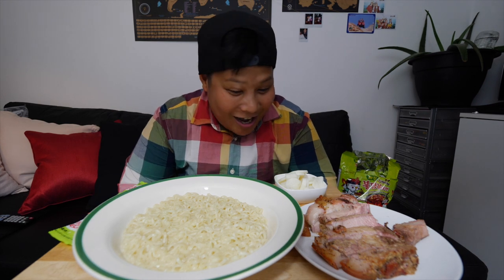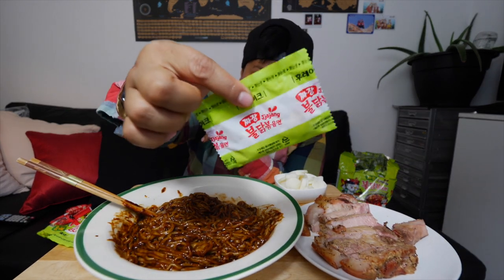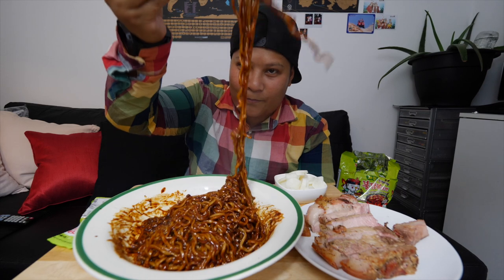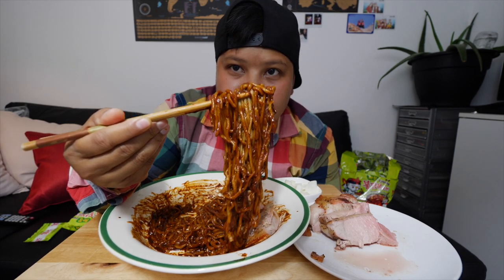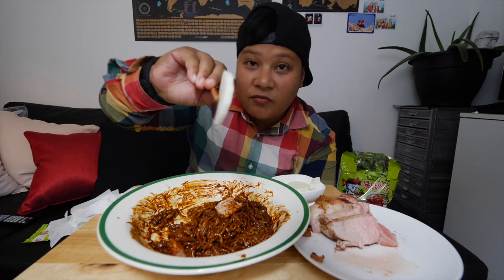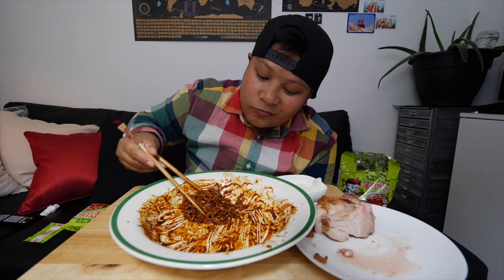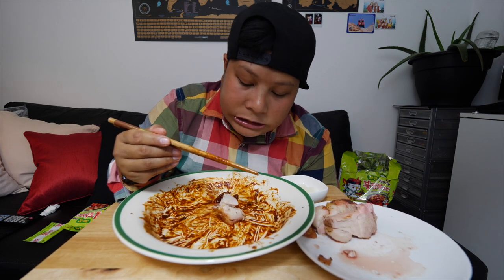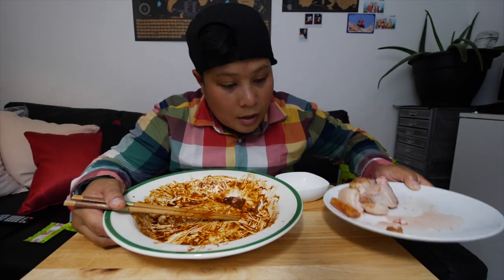Jjajang Samyang noodles mukbang